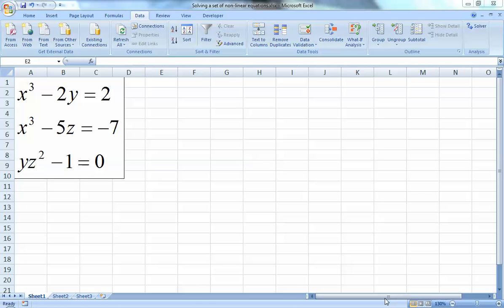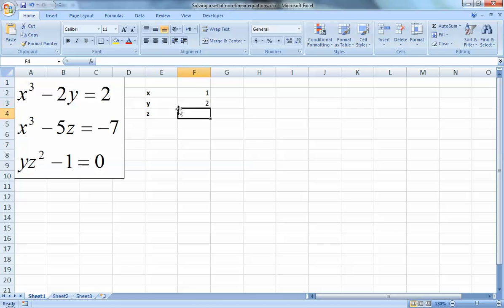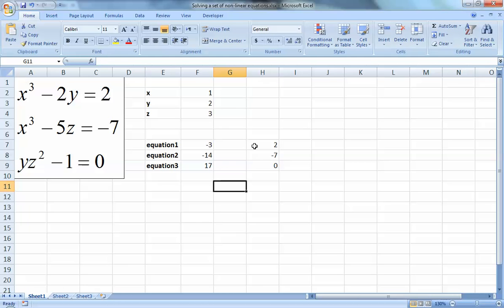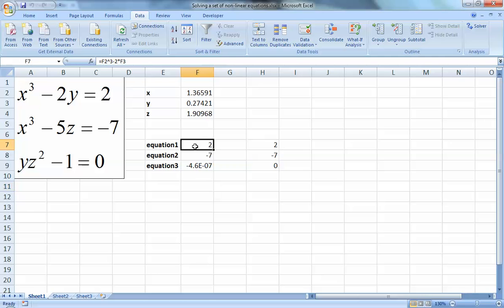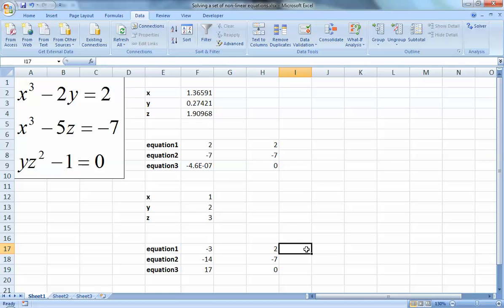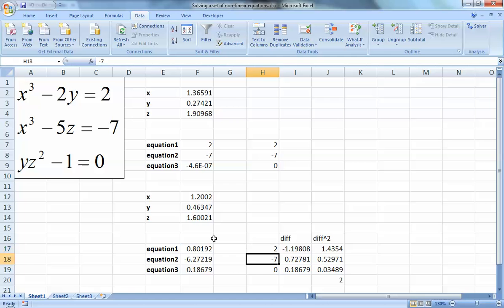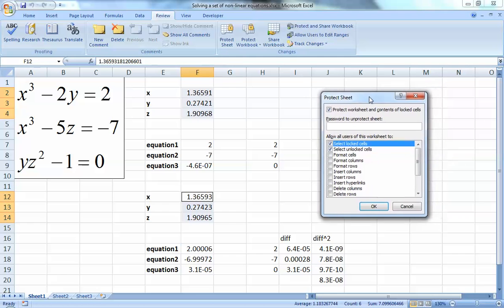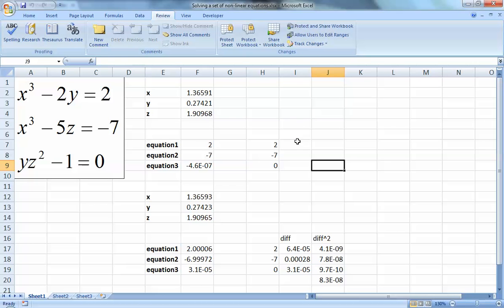Excel for Chemical Engineers | 10 | Basics [Solving a system of non-linear equations] (9/10)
This videos demonstrates a way to solve a system of non-linear equations iteratively using Microsoft Excel. The password protected excel file can be found in this